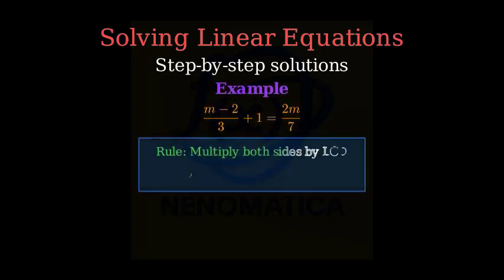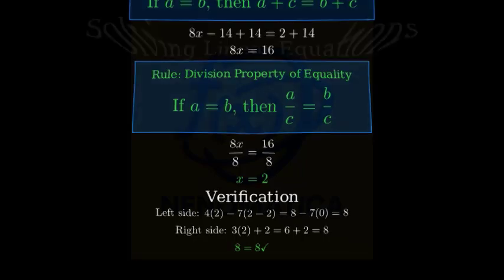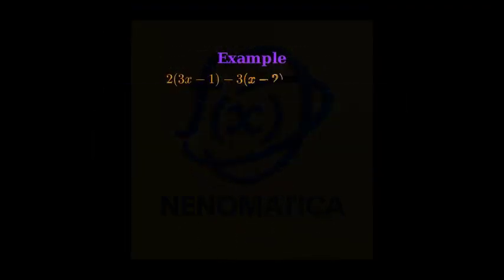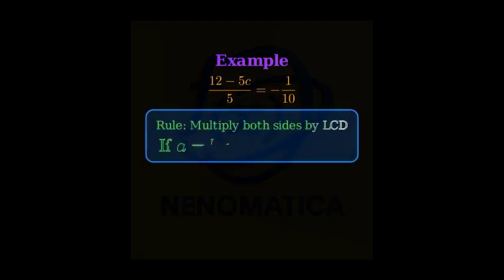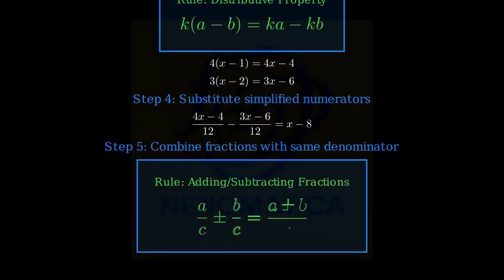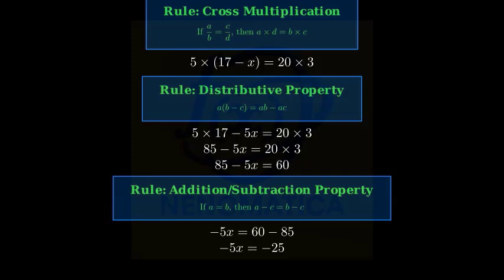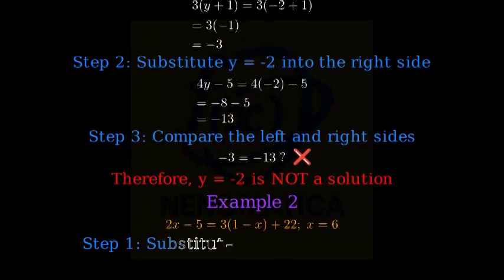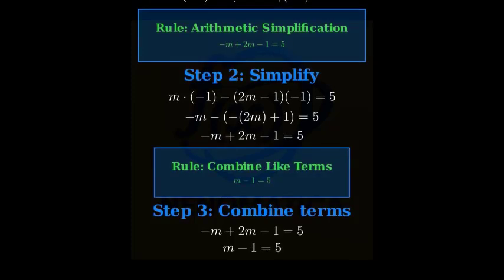linear Expressions 1-2: First-Degree Equations in One Variable | NENOMATICA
Unlock the power of algebra with NENOMATICA’s in-depth guide to linear Expressions. Whether you’re solving simple slope-intercept problems or modeling real-world scenarios, our content breaks down concepts into clear, manageable steps. Dive into variable manipulation, coefficient rules, and expression simplification—all framed within a structured learning path that helps you master foundational skills fast.

Take your understanding further by exploring First-Degree Equations under the NENOMATICA banner. Learn to set up and solve one-variable equations, interpret solution sets, and apply techniques like balancing and substitution. This resource equips students with the confidence to tackle homework, standardized tests, and everyday problem-solving with precision and speed.

Topic:First-degree (linear)  Expressions
Chapter Headings:
1. First-Degree (Linear) Equations in One Variable
2. Discussion of first-degree (linear) equations in one variable
3. Solving First-Degree Fractional Equations
4. Solving First-Degree (Linear) Equations in More Than One Variable
5. Problem Solving Using First-Degree Equations
6. Sign Analysis of a First-Degree (Linear) Expression
7. First-Degree (Linear) Inequalities
8. Discussion of First-Degree (Linear) Inequalities
9. First-Degree Fractional Inequalities
10. Parametric First-Degree (Linear) Inequalities
11. System of first-degree (linear) inequalities in one variable
12. Fractional and compound linear inequalities
13. Systems of Two Equations in Two Unknowns
14. Types of Systems of First-Degree (Linear) Equations